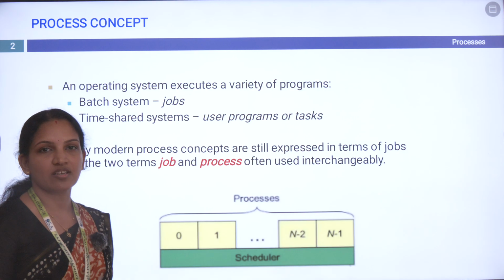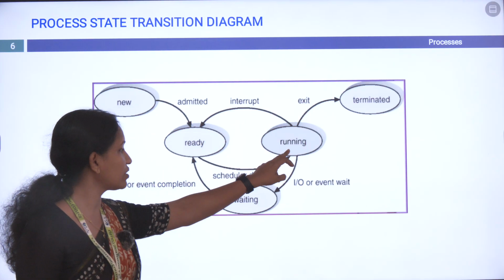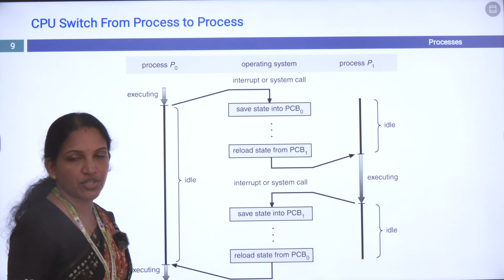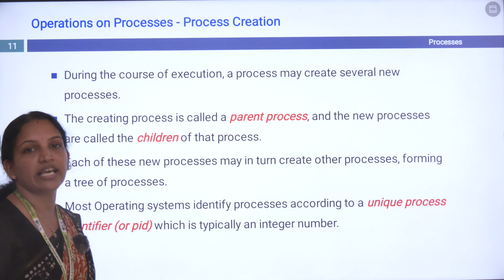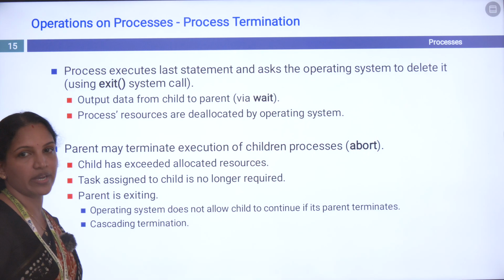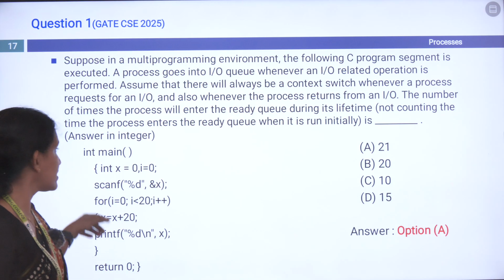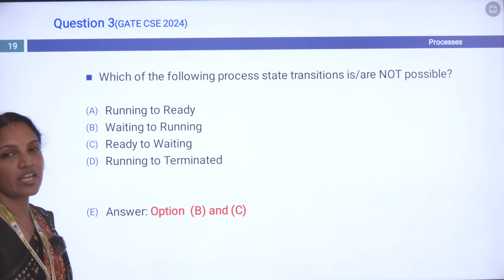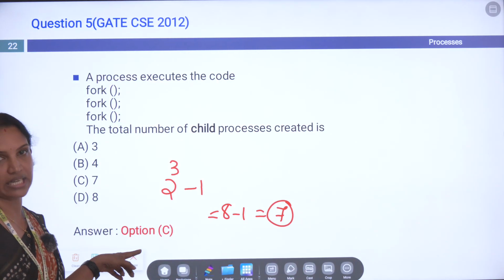GATE CLASS 2025 - OPERATING SYSTEMS - PROCESSES - Mrs.HIMA VIJAYAN - S.A. ENGINEERING COLLEGE.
GATE CLASS 2025 - OPERATING SYSTEMS - PROCESSES - Mrs.HIMA VIJAYAN - ASSISTANT PROFESSOR - DEPARTMENT OF INFORMATION TECHNOLOGY - S.A. ENGINEERING COLLEGE, CHENNAI.